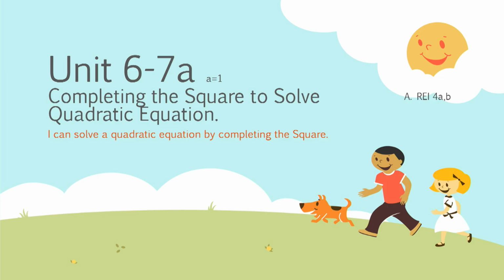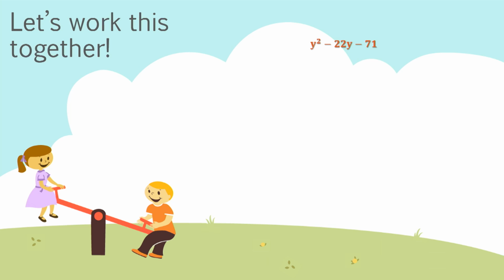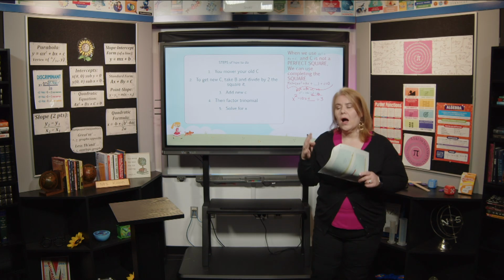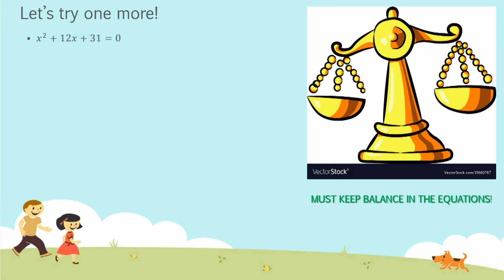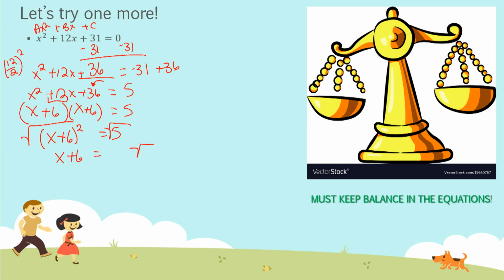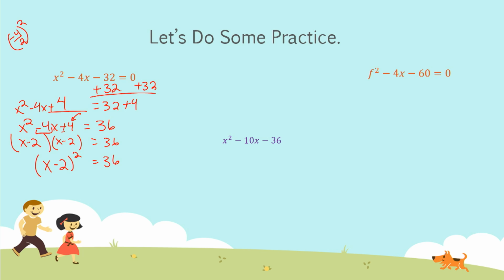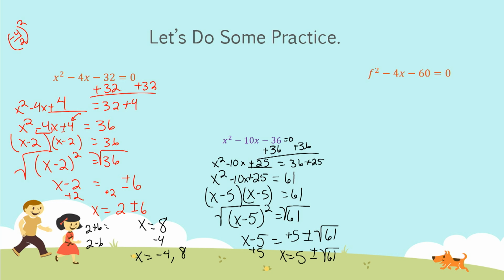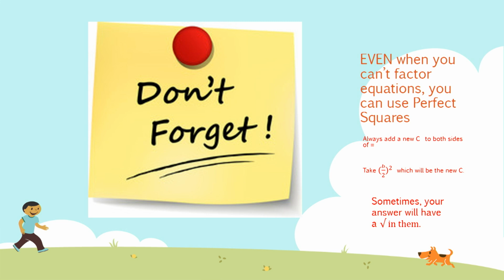Algebra I Unit 6 Lesson 7A-Completing the Square & Solving Quadratic Equations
Model Lesson aligned to the Mississippi Department of Education MCCR Standards: A-REI.4-Solve quadratic equations in one variable. a. Use the method of completing the square to transform any quadratic equation in x into an equation of the form (x – p)2 = q that has the same solutions. Derive the quadratic formula from this form. b. Solve quadratic equations by inspection (e.g., for x2 = 49), taking square roots, completing the square, the quadratic formula and factoring, as appropriate to the initial form of the equation. Recognize when the quadratic formula gives complex solutions.